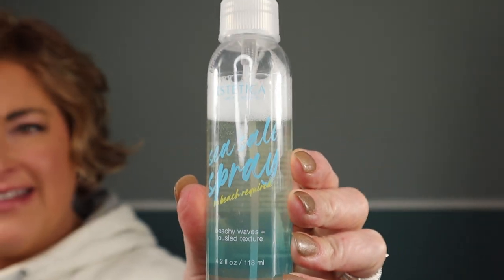PRODUCT REVIEW | Estetica Sea Salt Spray | What do I think of this spray? PROS and CONS!!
I am wearing Henry Margu Jules in the color 8/27/33H. So I have to say, I really like this Estetica Sea Salt Spray when I want to amp up the curl and volume on a wig. I think it did WONDERS for Jules. I just wish it smelled a bit better, and that the fibers didn't feel so dirty later. but I guess you can't have one (great hold and texture) without the other (coated fibers).

If you want to purchase you can find it here (I get nothing for referring you to this site for purchase, I just trust them as a good resource)